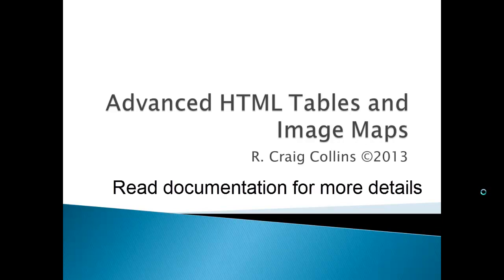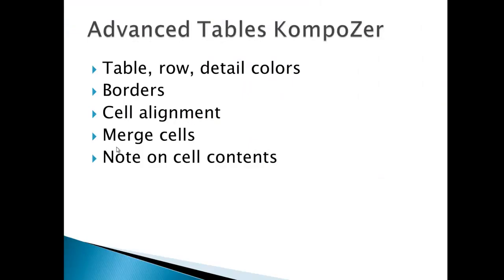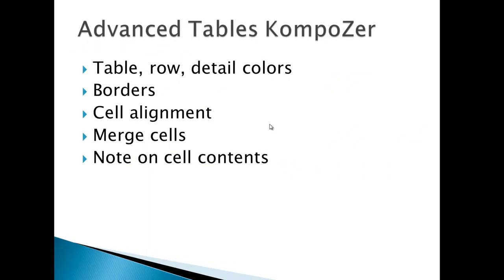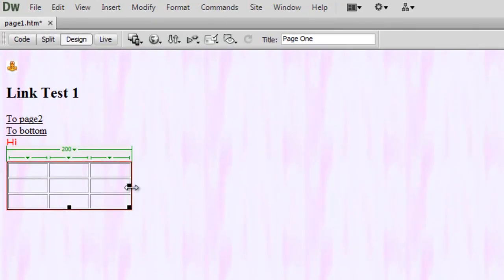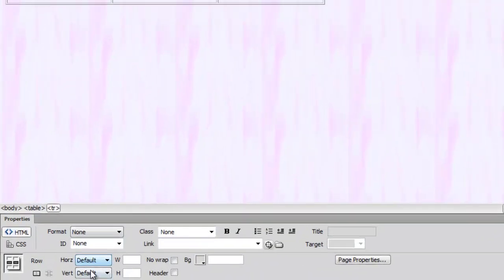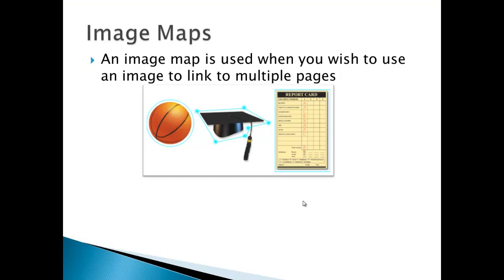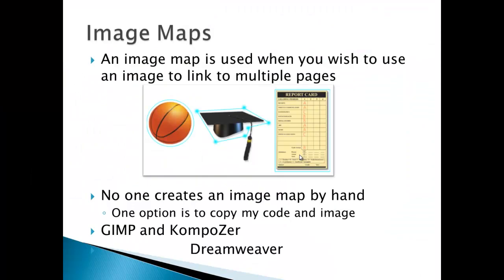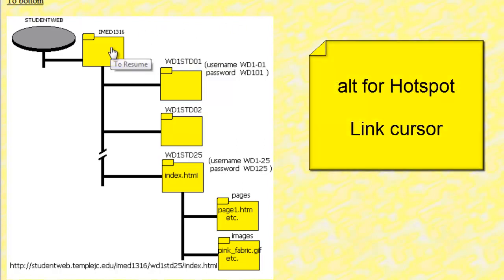Advanced Web Tables and Image Maps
Uisng KompoZer and Dreamweaver to build more advanced tables, and how to include image maps